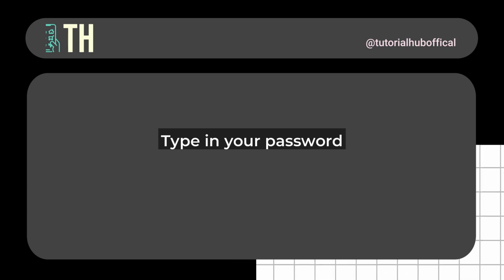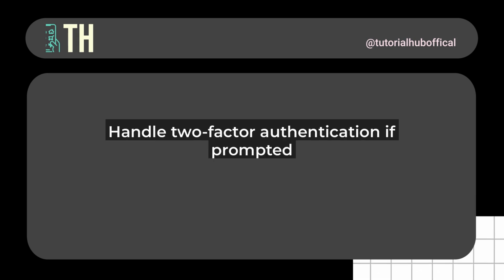How To Sign Into Hotmail 2025